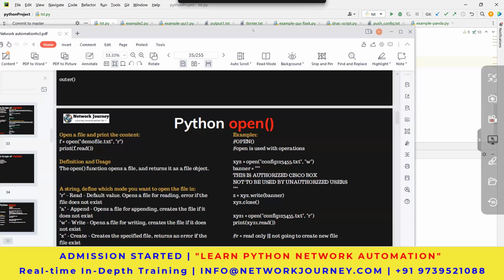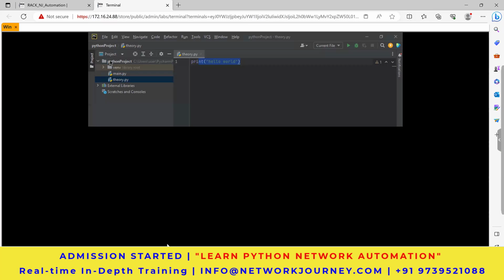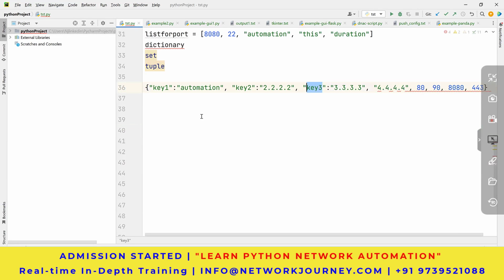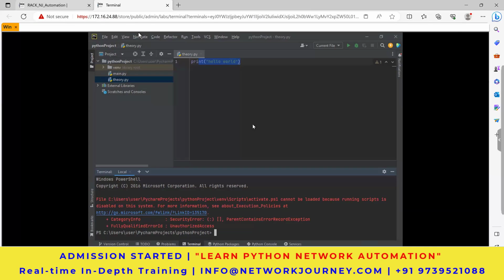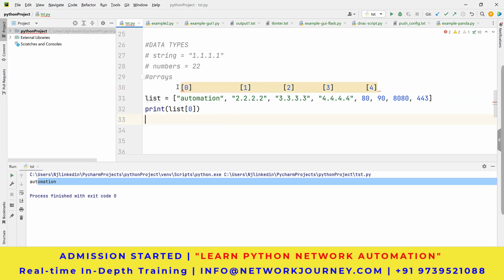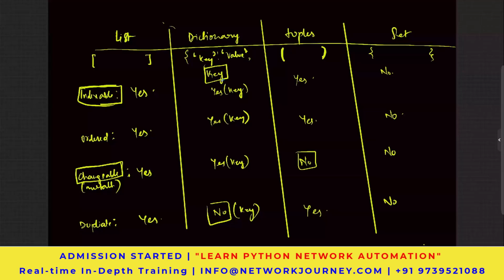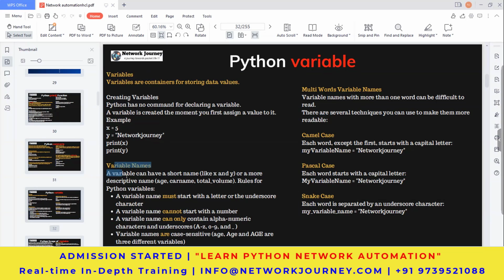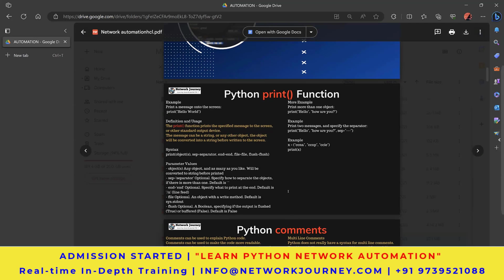#2 Python Data Types - Master Python Network Automation | 7-Oct-2023 | Admn Started | Weeknd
♨️For admission: (Python, Ansible, API, PyATS, Cisco Devnet - Automation)

♨️This is our upcoming Online Instructor-led batch starting from 07-Aug-2023 @ 9PM IST (Weekend)